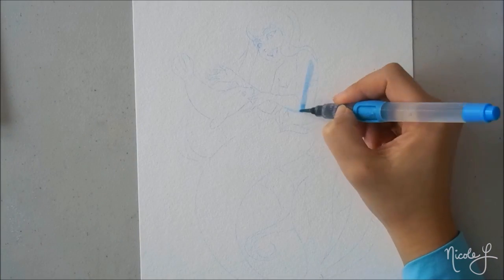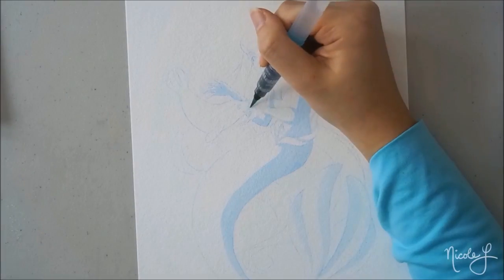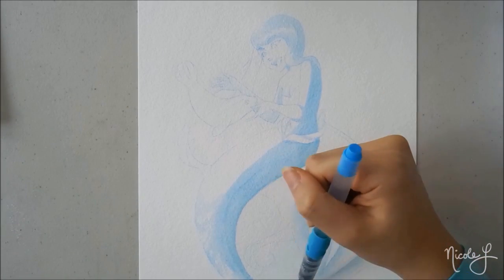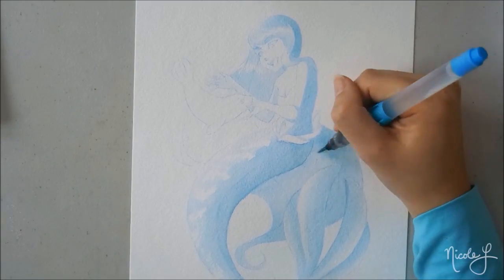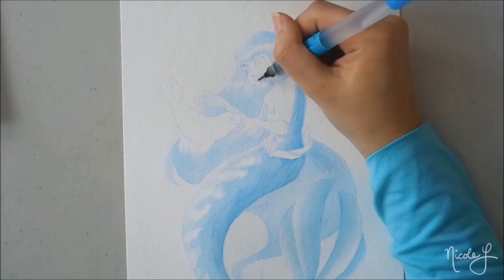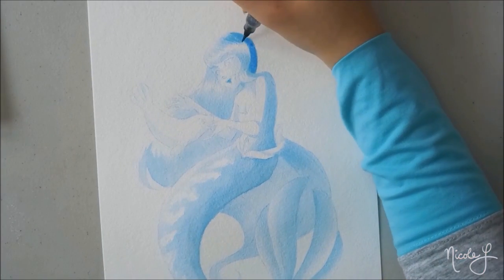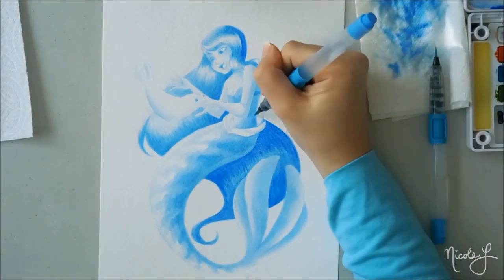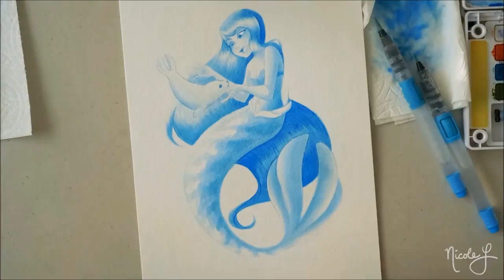Monochrome Mermaids: Blue | Watercolor Speedpaint | iiKiui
Hello everybody!

It’s been a while since I posted something for myself…since December! Today I present a new series…Monochrome Mermaids! I know..haha, another new series?? But I promise, this one will last for a while before I bring back my others. (I’m working on bringing back the elemental series as well as beautiful disasters and mythology series. I only stopped it because I wanted to improve before making more).

This series focuses on lighting and contrast. Because I have always struggled with lighting and contrast, I’ve been wanting to make this series for a while and finally it’s here! The gist of it is to draw a mermaid and color it using one color. I only used one color in my watercolor palette, although I was wondering if I should have used black and white to add tonal value.

As for the stickers, let me know what you want to see! Keep in mind I don’t do fanart and sell it, so only original ideas please like mermaids or fairies!

If you want to join this challenge, then use the hashtag monochromemermaids and my username iikiui so I can see them all!
Keep drawing!
♡ Nicole

• Materials • ✏️
Strathmore Watercolor Paper 9x12
Sakura Koi Water Colors Pocket Field Sketch Box
Art-n-Fly Water Brush Pens
Signo Uni Ball White Gel Pen
Prismacolor Col Erase Blue